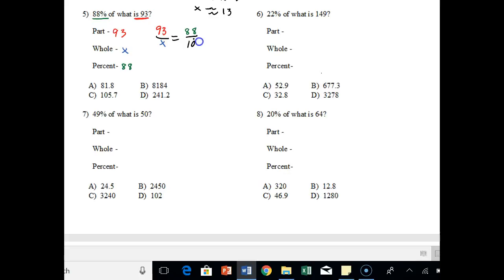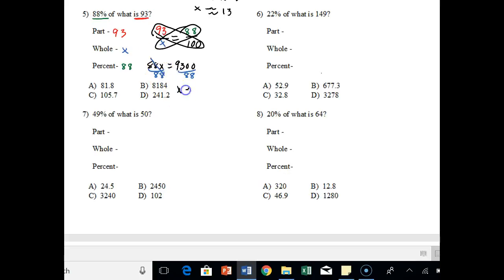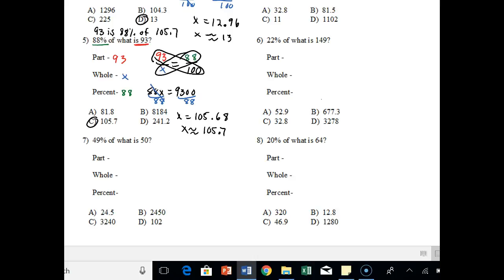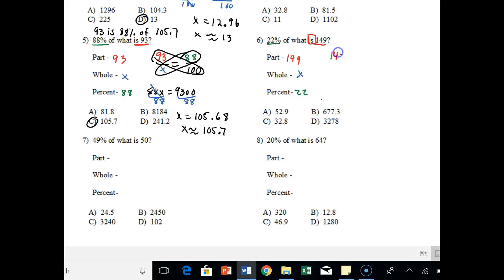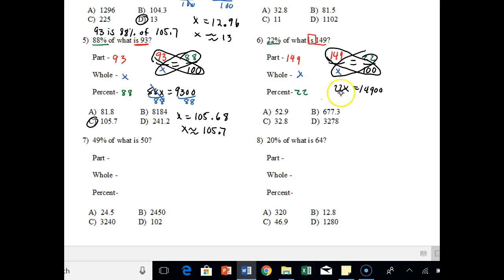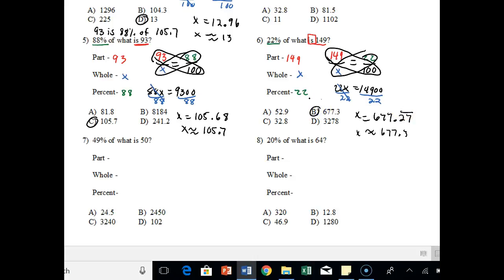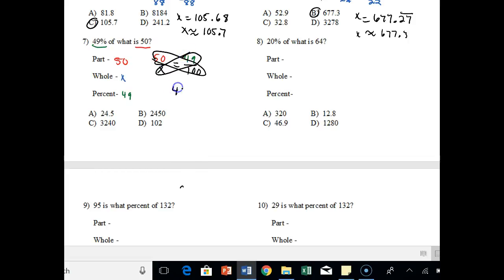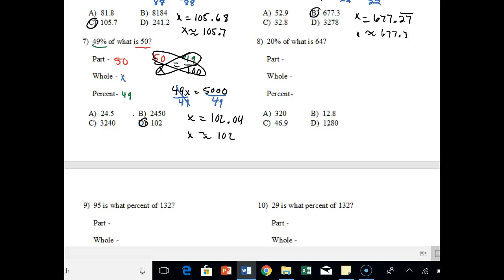Notes 3.11 pt.2